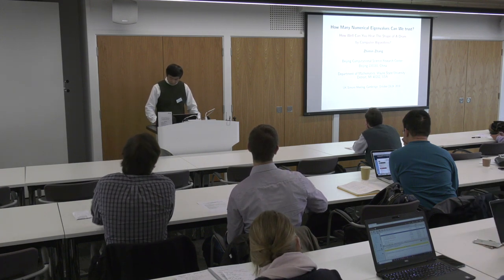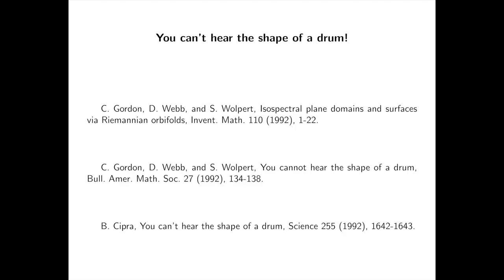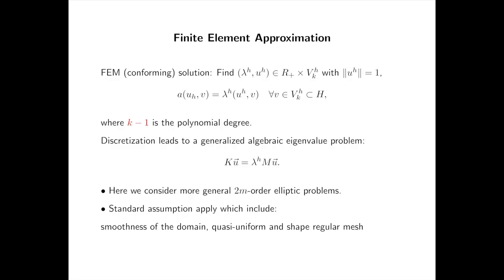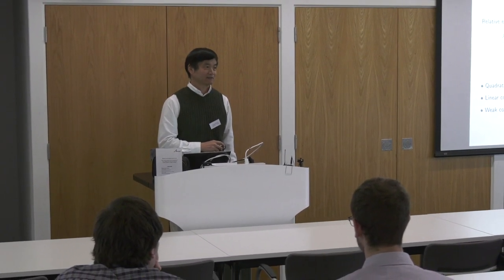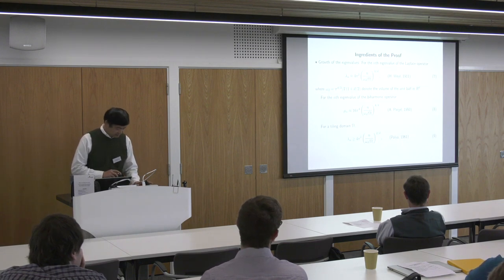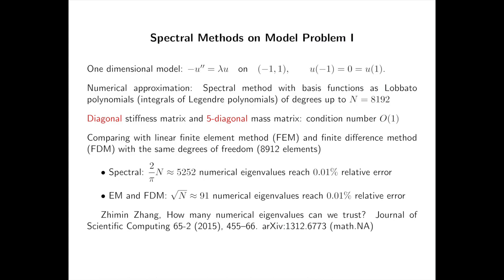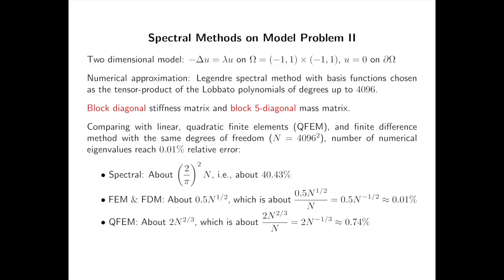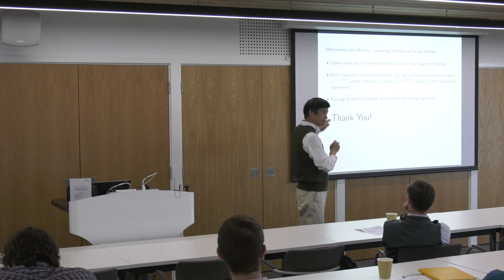"How many PDE numerical eigenvalues can we trust?..." with Zhimin Zhang — UK 2019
"How many PDE numerical eigenvalues can we trust?"
When approximating PDE eigenvalue problems by numerical methods such as finite difference and finite element, it is common knowledge that only a small portion of numerical eigenvalues are reliable. However, this knowledge is only qualitative rather than quantitative in the literature. In this talk, we will investigate the number of “trusted” eigenvalues by the finite element (and the related finite difference method results obtained from mass lumping) approximation of 2mth order elliptic PDE eigenvalue problems. Our two model problems are the Laplace and bi-harmonic operators, for which a solid knowledge regarding magnitudes of eigenvalues are available in the literature. Combining this knowledge with a priori error estimates of the finite element method, we are able to figure out roughly how many “reliable” eigenvalues can be obtained from numerical approximation under a pre-determined convergence rate. One effective way to have more reliable eigenvalues is to use recovery technique. We will discuss the Polynomial Preserving Recovery (PPR) and its application in achieving higher accuracy in eigenvalue approximations, especially for non-selfadjoint problems. As a comparison, numerical eigenvalues obtained from polynomial based spectral methods are also discussed.

From October 23 - 24, 2019, the Simons Collaboration on Localization of Waves held a conference at the prestigious Cambridge University. Organized by WAVE P.I.'s Sir Richard Friend and Douglas Arnold, as well as WAVE contributor Arieh Isereles, the workshop focused on 'Spectral Computations In Quantum Mechanics and Applications to Material Structure.'

Lecture Slides for this Presentation are available at: z.umn.edu/UK2019slides

This video features how many PDE numerical eigenvalues can we trust, and how to get more out of it? This question is asked by friend of the Simons Wave Collaboration Zhimin Zhang.